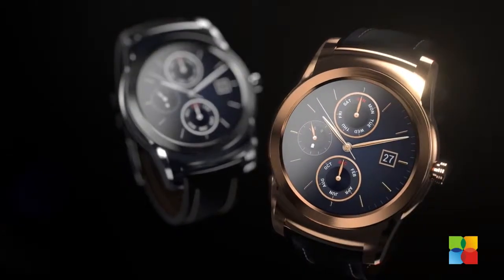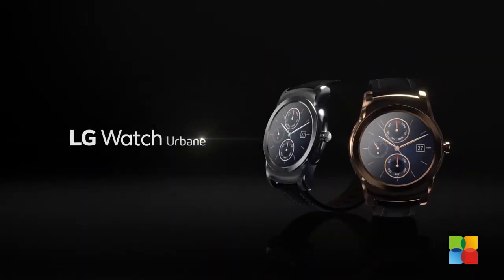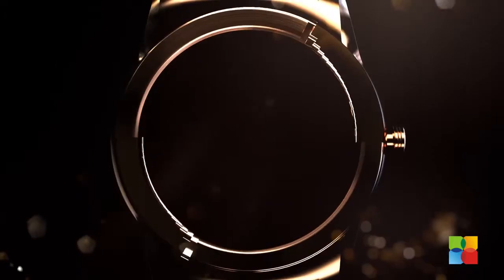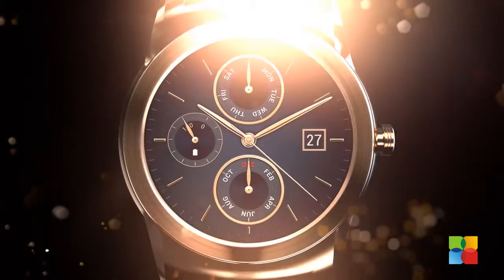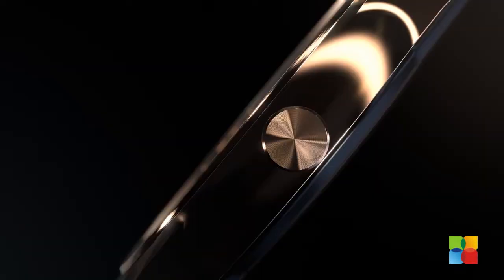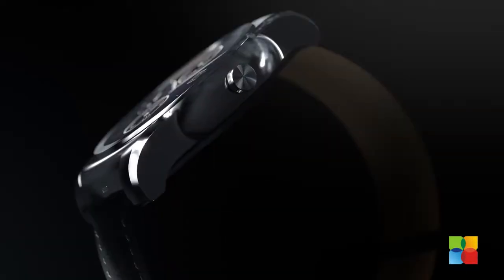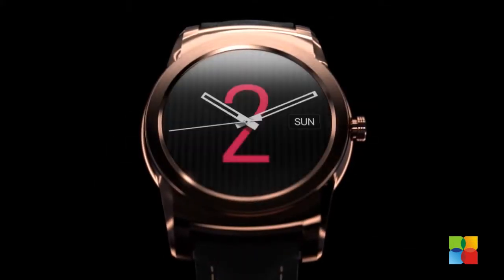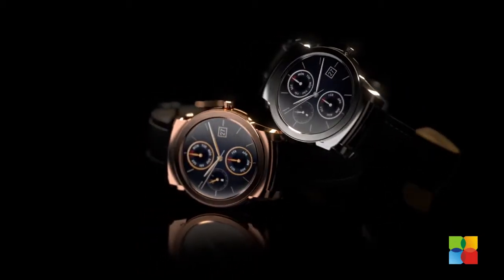LG watch Urbane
LG released the video of its watch 'Urbane'